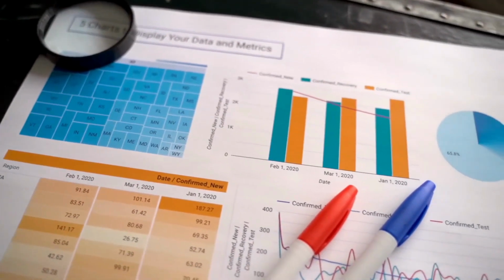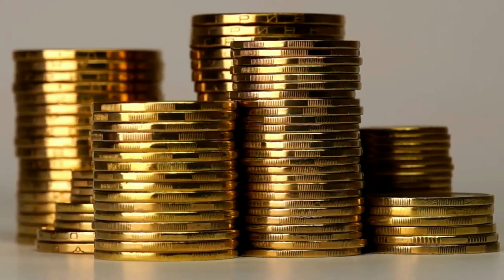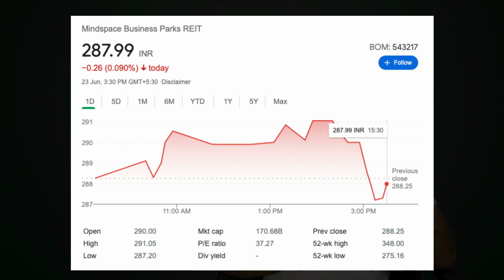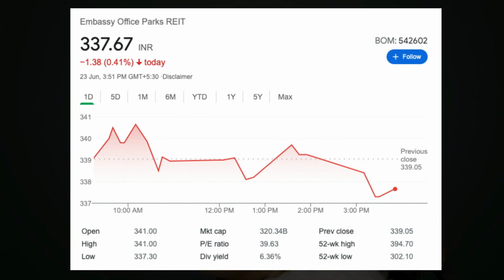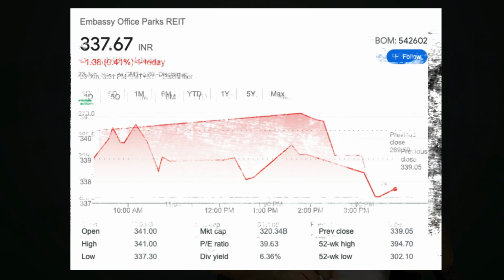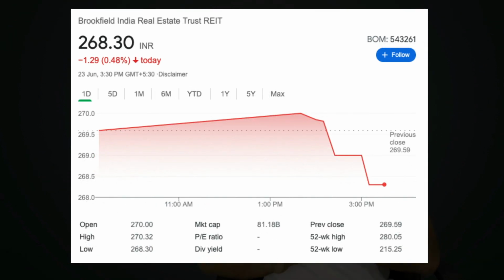Real Estate Investing For Beginners | What Is REIT & How To Invest In REIT In India?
► In this video, we cover REIT Real Estate Investment Strategies. The video mainly covers topics around Real Estate Investing For Beginners & How To Invest In REIT In India?

❗ QUERIES SOLVED -

○ What is REIT?
○ Real estate investment strategies india
○ reits investing 2021
○ Real estate investment trust in India

🎬 RECOMMENDED VIDEOS

💻  VIDEO DETAILS -

REIT stands for Real Estate Investment Trust. This is a new form of investment which was started by SEBI, in 2007. Investing in real estate is not easy, as it requires huge capital & people often wonder how to invest in real estate with no money. Well REIT is the solution to it.

People often wonder, what is reit in real estate? It's quite simple - REIT investment works similar to how mutual funds work & in return along with capital appreication, you earn dividends. Here you pay a certain amount of money to the investing trust & the turst will further invest your money in commerical properties. The income which is gained in form of rent is then given back to investors in form of dividends. So on the stock exchange you will have to check for real estate stocks india to buy the reit units.

REIT investing requries you to have a DEMAT account since you will be buying the units of REIT from the stock exchange. reit investing for beginners is a great way to start investing in real estate.

So if you are wondering, what is reit in real estate or how to invest in real estate with no money or real estate investing 2021 then this video will provide a lot of valuable insights.

If you’d like to talk or know more about the channel, I’d love to hear from you.

I’m not a financial advisor. Before investing, please consult a licensed professional. Any stock purchases/ crypto I show on video should not be considered “investment recommendations”.I shall not be held liable for any losses you may incur for investing and trading in the stock market in an attempt to mirror what I do. Please be careful & trade at your own risk!